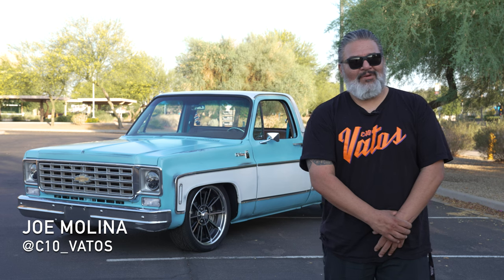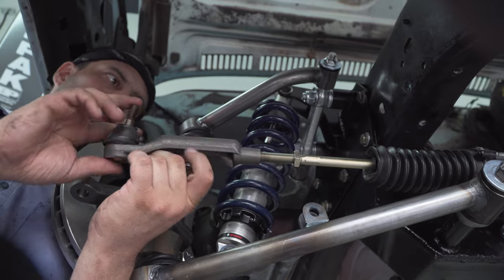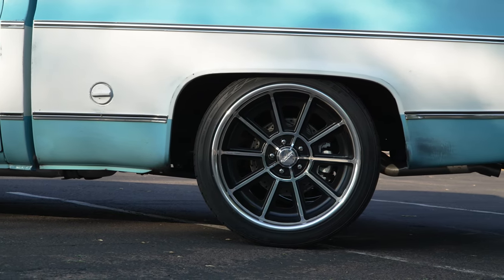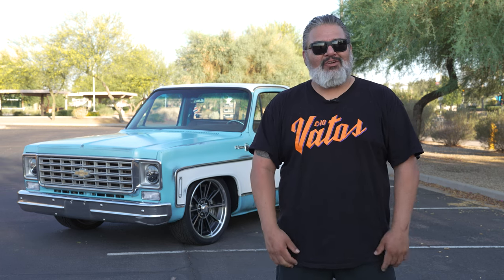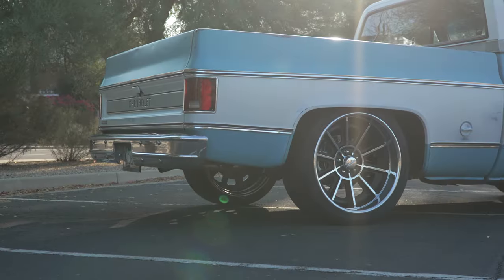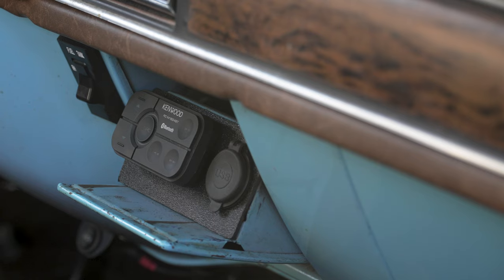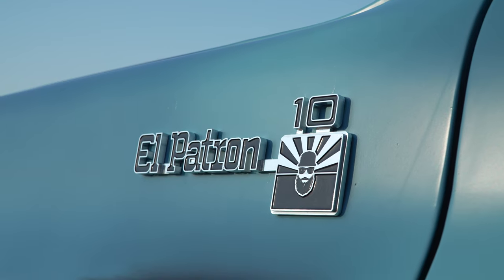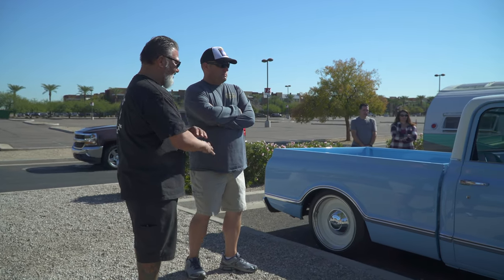Customer Spotlight: Joe Molina's 'El Patron' C10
Joe Molina is the purveyor of the popular Instagram page "C10 Vatos" and this is his 1976 Squarebody C10 aka 'El Patron'.

Joe's truck features:
TCI Engineering's bolt-in Pro-Touring IFS & 4-Link
American Racing VF 527 (22"x8.5" front & 22"x10.5" rear)
Vintage Motors 5.3/4L60
Hedman Headers
Painless harness
Dakota Digital RTX dash
Dan Hogan (Hogie Shines) paint
TMI bench seat & dash
Dan Bell finished off the rest of the interior
Kenwood bluetooth audio
Vintage Air A/C
All American Billet accessory drive
AZ Pro Performance
Metal OX Fab
Steve Abner